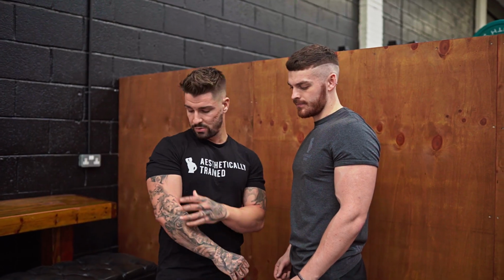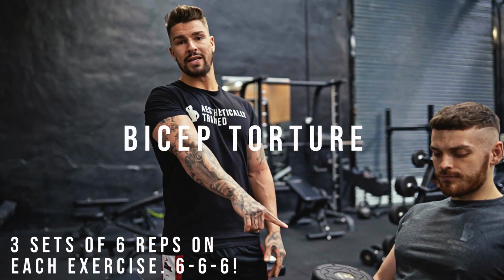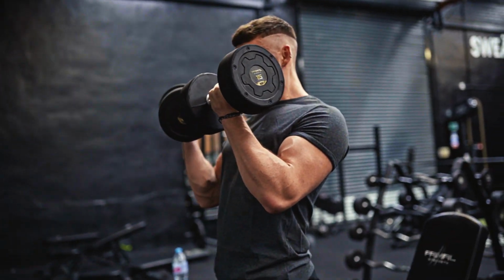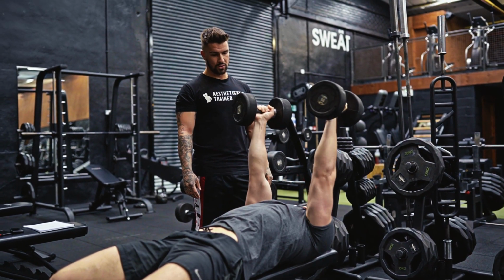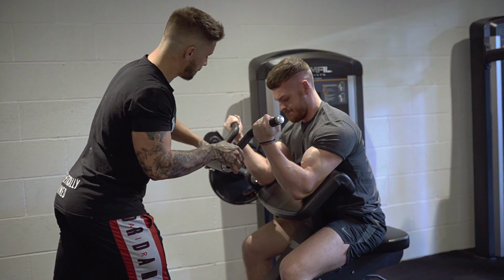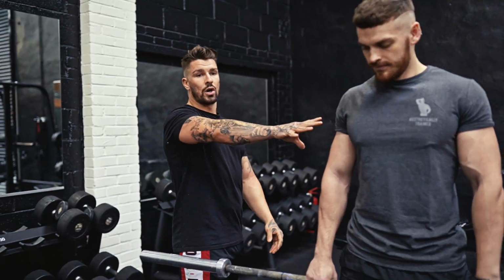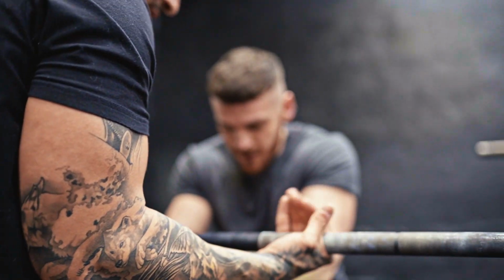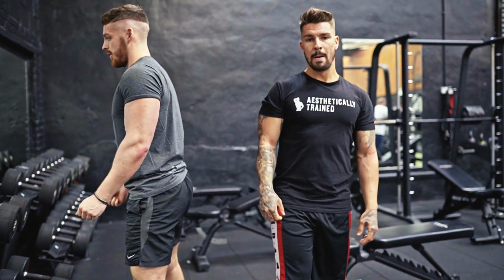Aesthetically Trained Arms - FULL WORKOUT - Biceps, Triceps & Forearms!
The full workout video taken from the AT Arms Guide PDF.

For more information and to download the guide, visit:

AestheticallyTrained.net

Facebook.com/aestheticallytrained